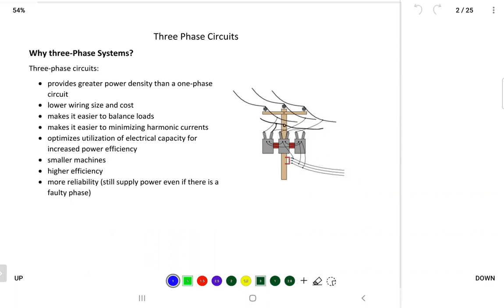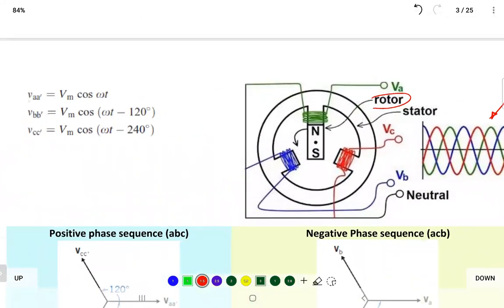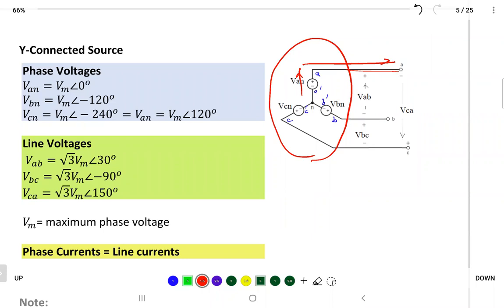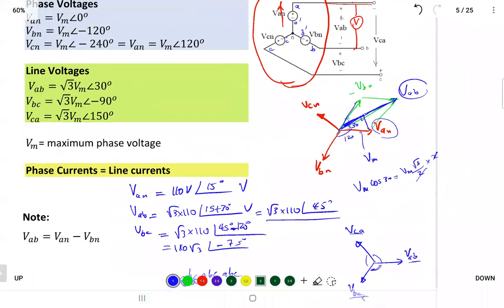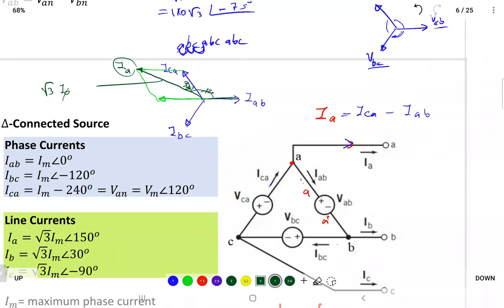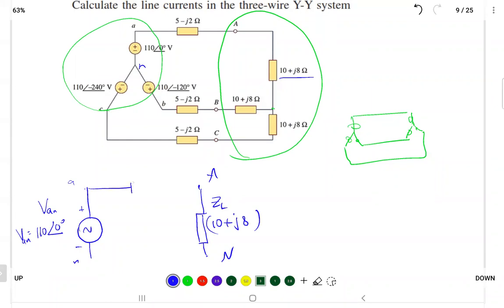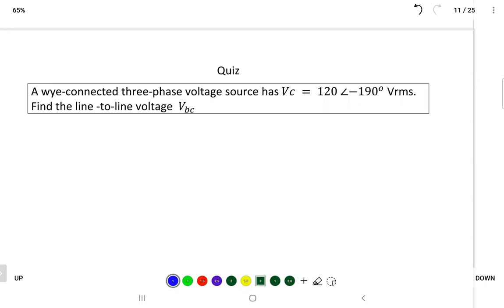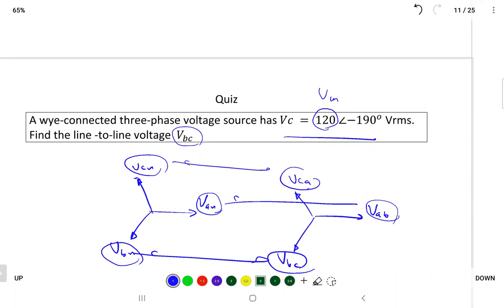Three Phase Circuits (part1)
benefits of three-phase-circuits
positive and negative sequences
relationship between phase and line quantities in start and delta
solving three phase circuit of y-connected source and y-connected load